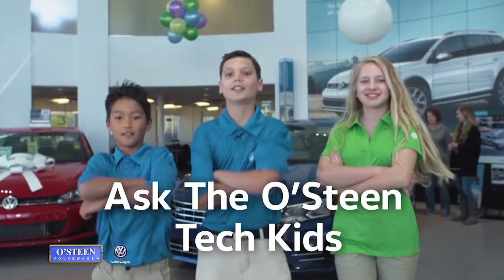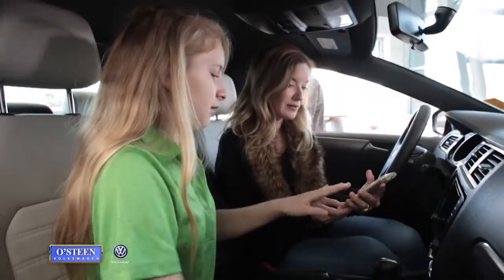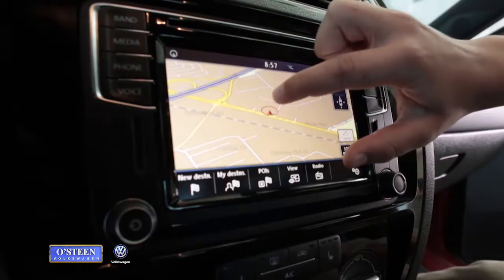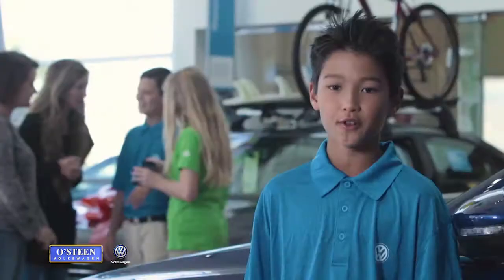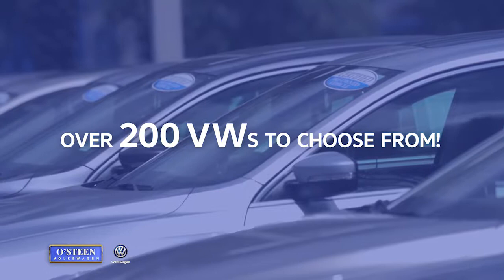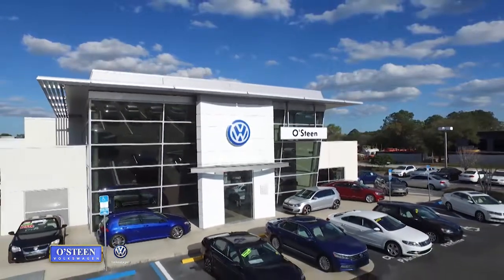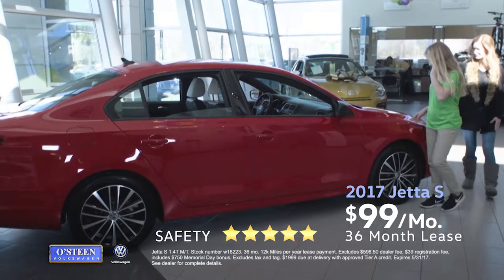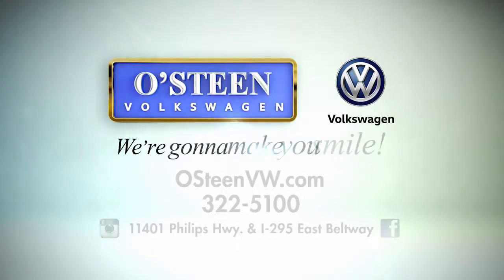OSteen VW AIM OVW TechKids JTA4